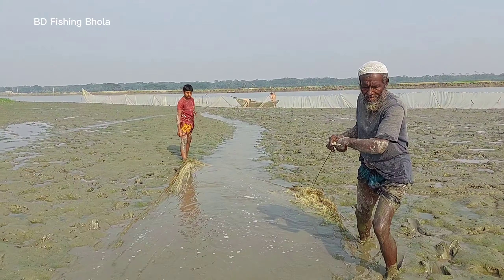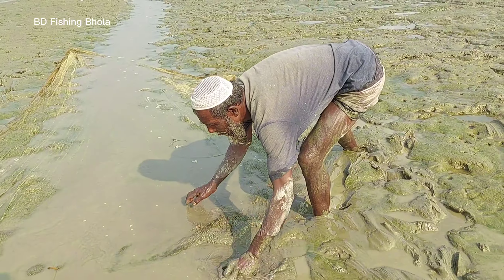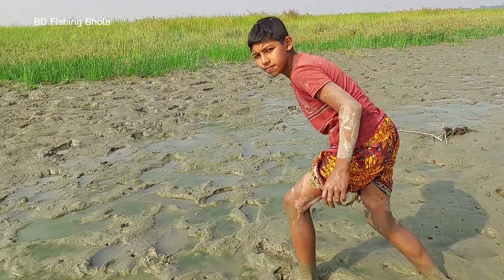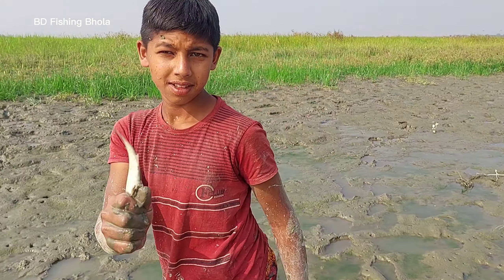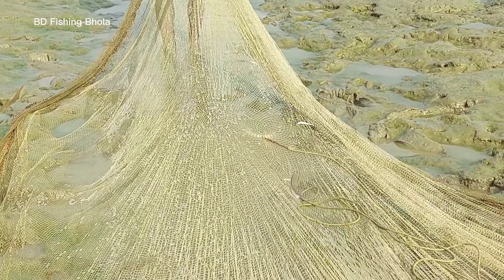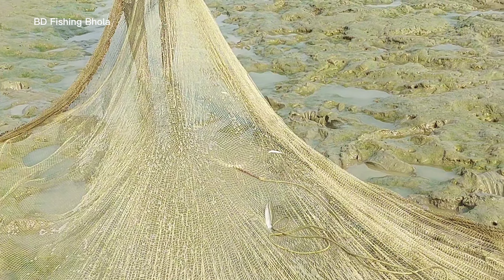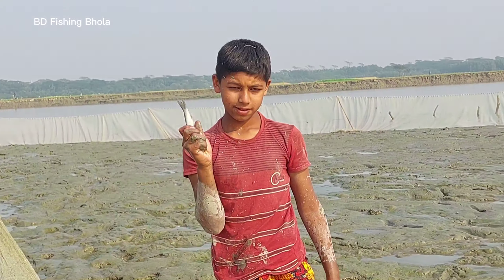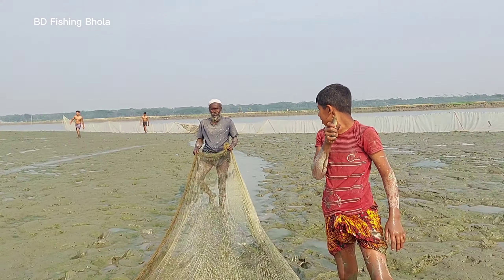Amazing Net Fishing in River Side Dry Pond ||বড় নদীর পাশে শুকনো ডোবায় বাটা মাছ ধরা